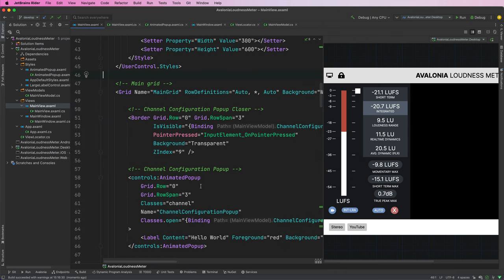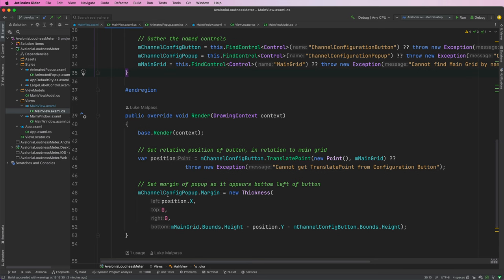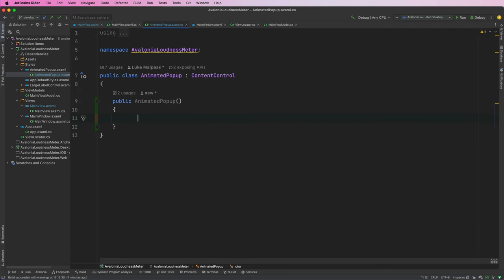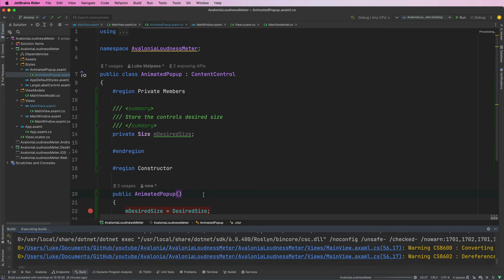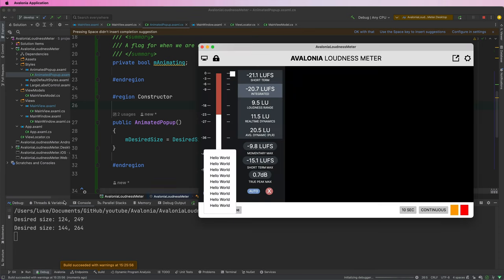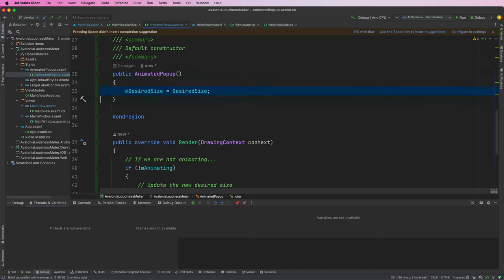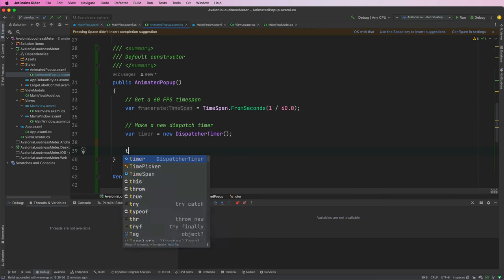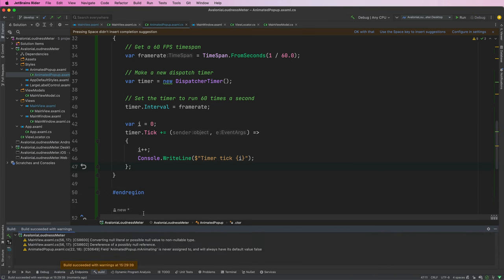011. Avalonia UI - Animate In Code Behind